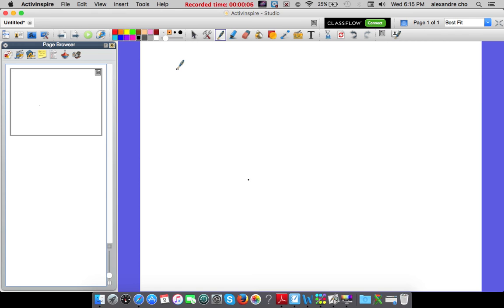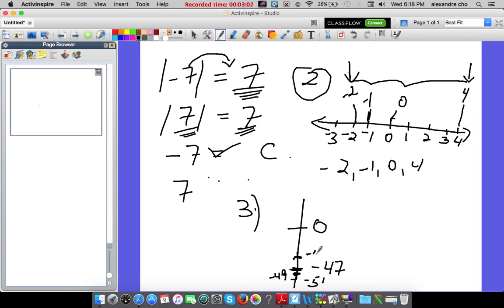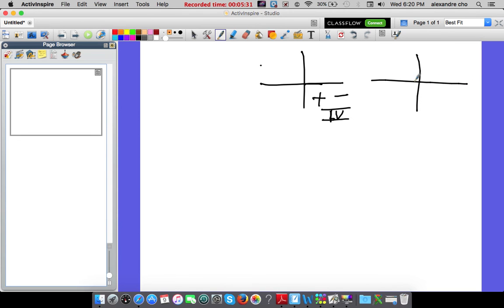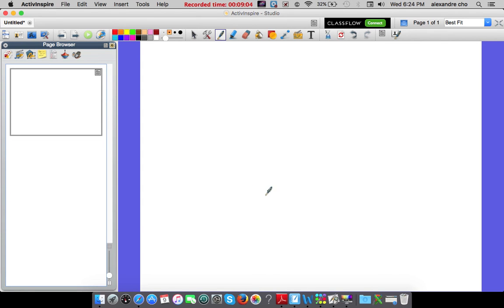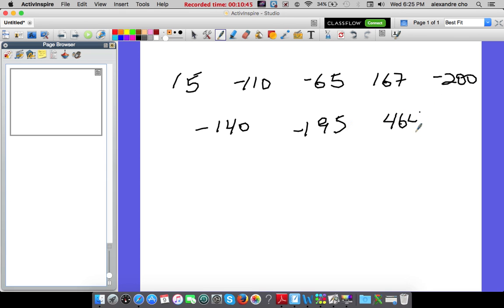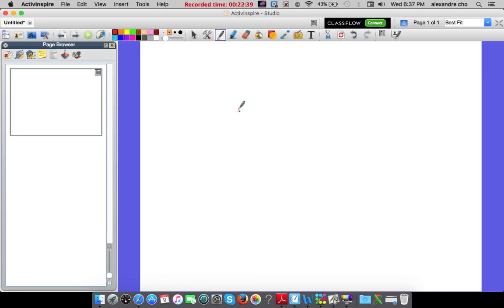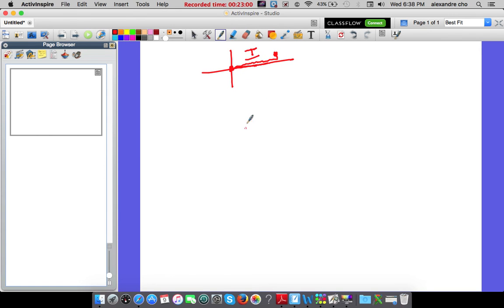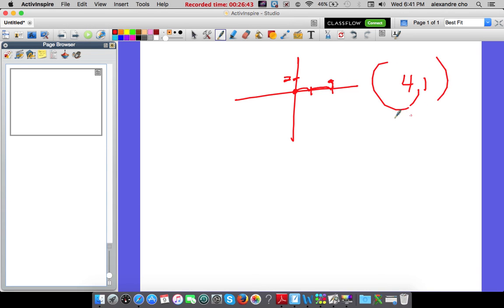Screen Record2015 12 09 18 42 13